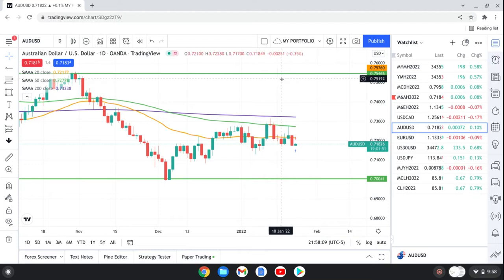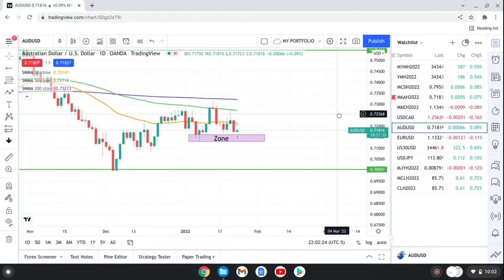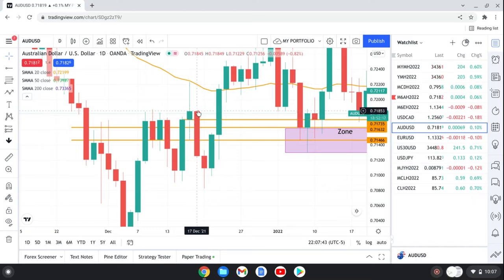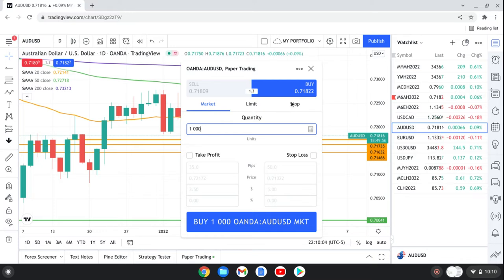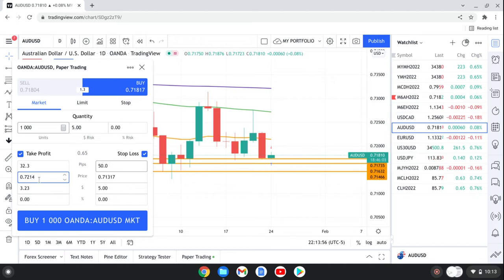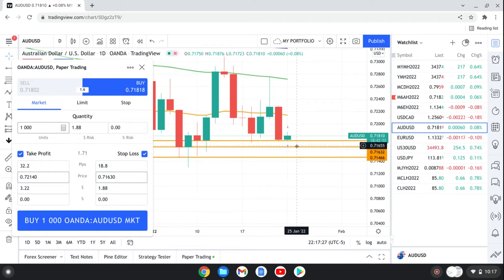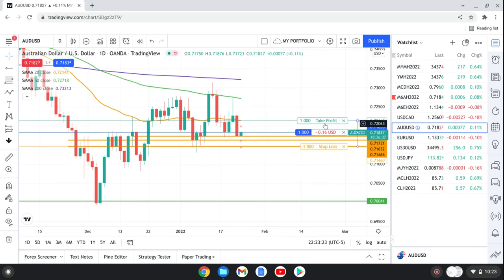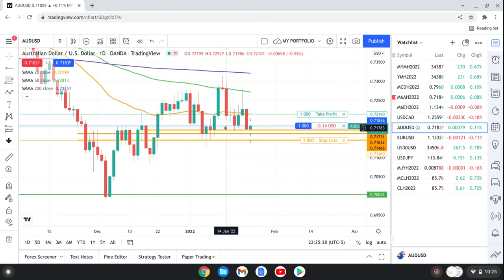How to enter a trade.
Having a hard time identifying areas where you should enter the market,. Let me help.